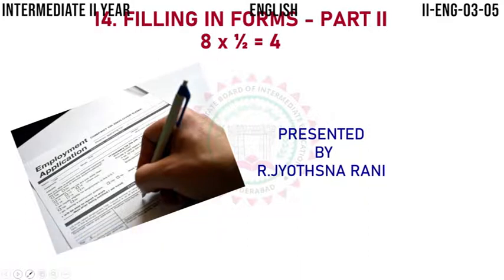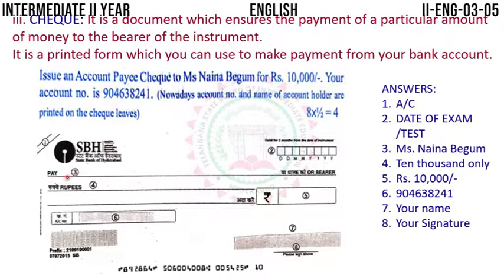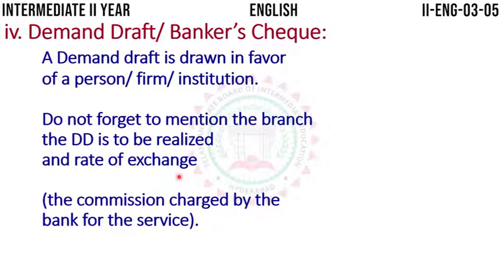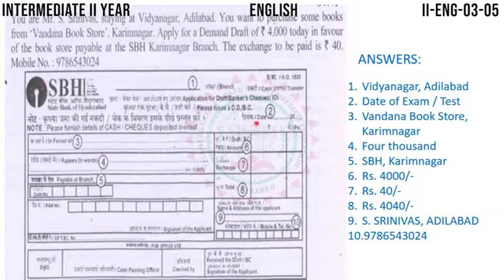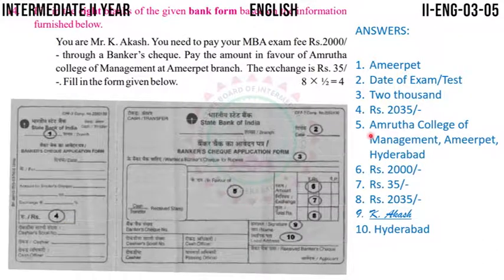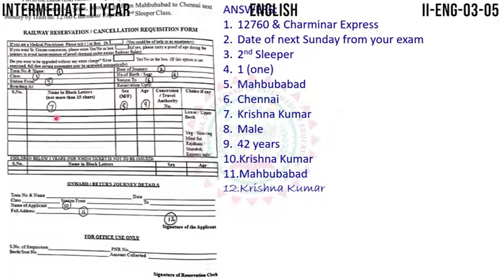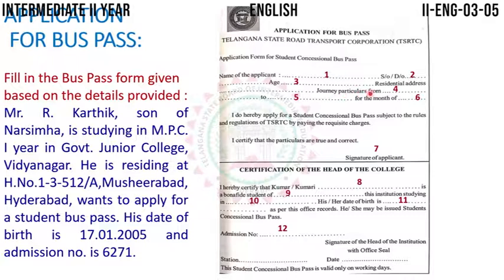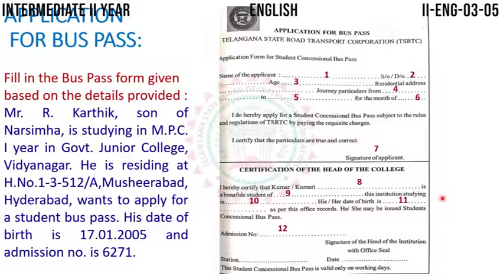Filling in Form 2nd Inter ENGLISH